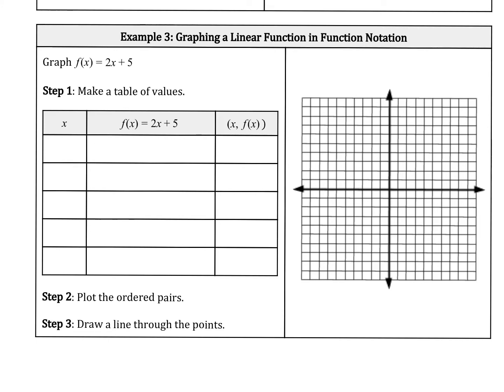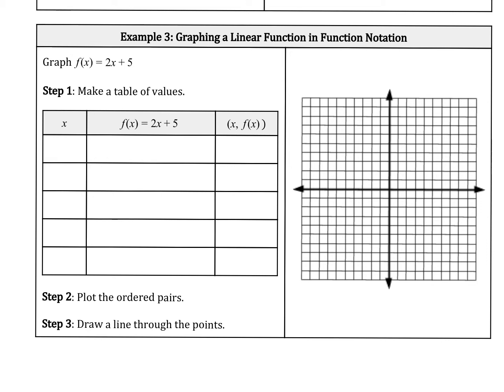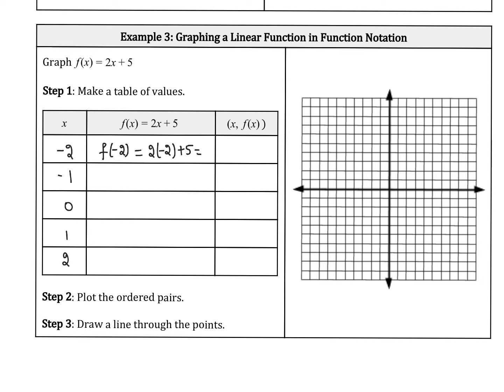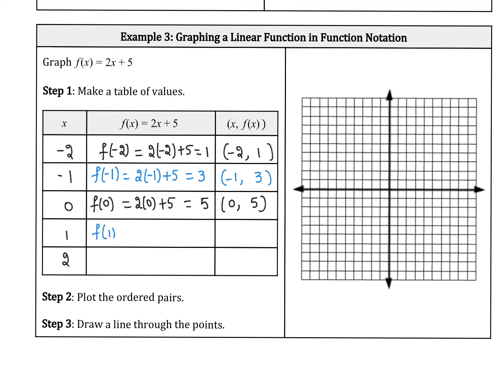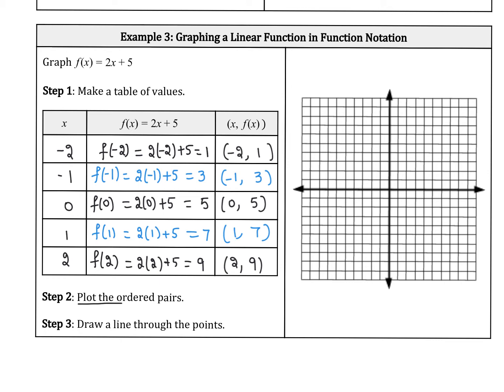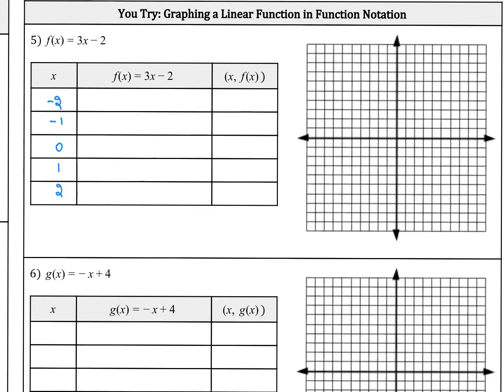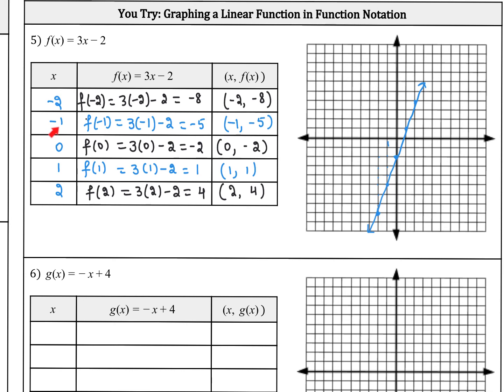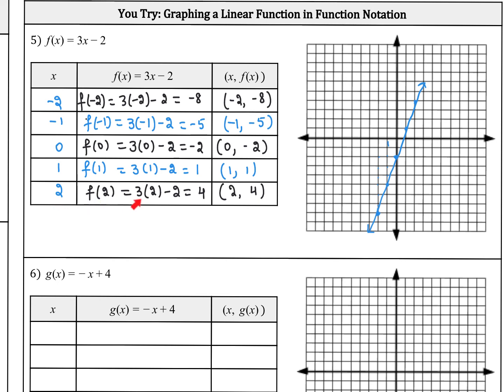5.4 Function Notation Ex-3.mp4